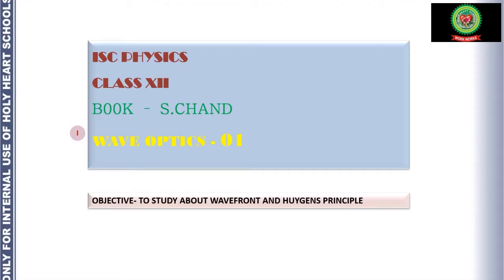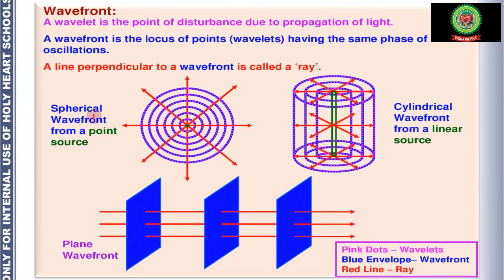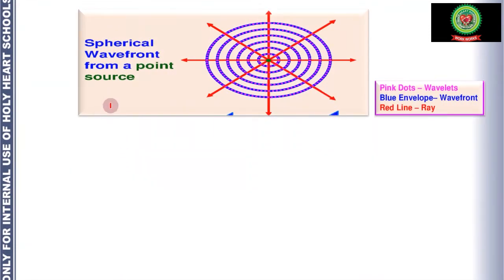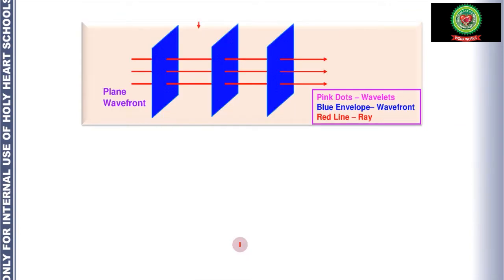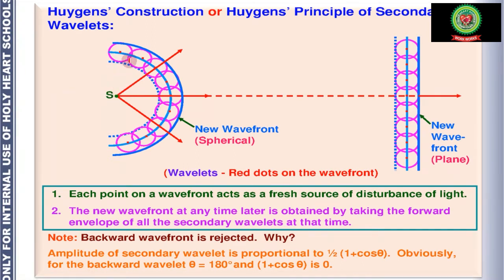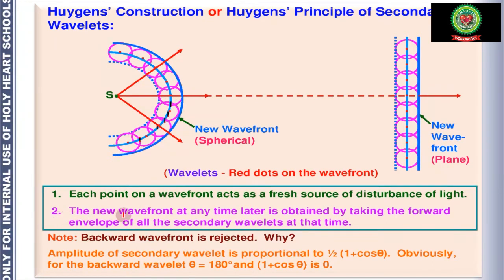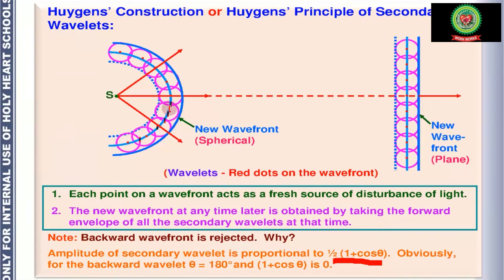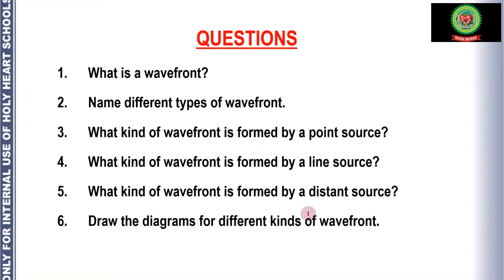Wave Optics|Day 1|Class 12|Physics|Holy Heart Schools